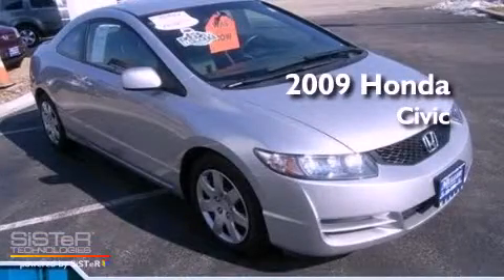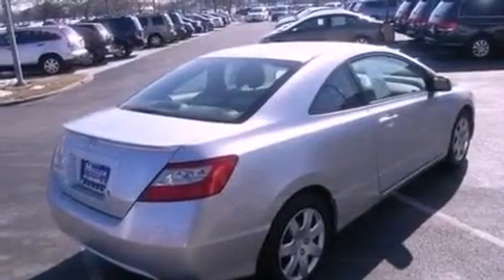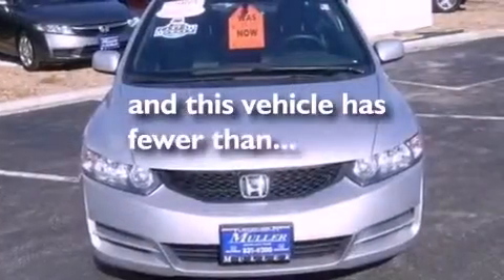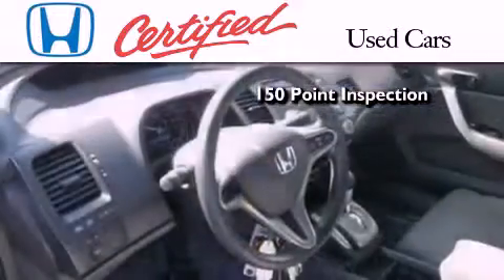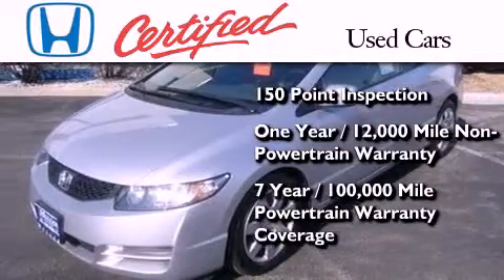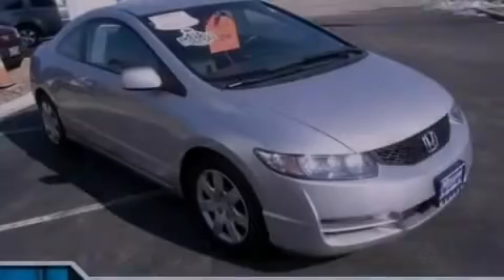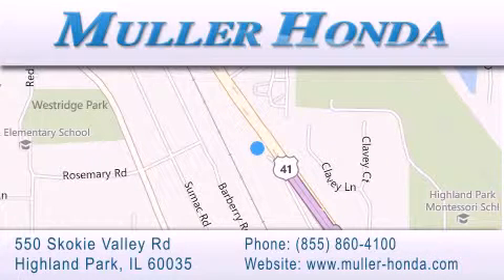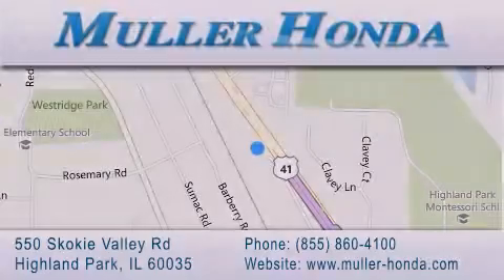2009 Honda Civic Certified Chicago IL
Year : 2009
 Make : Honda
 Model : Civic
 Engine : 1.8L 4 cyls
 Trans . : Automatic 5-Speed
 Exterior : Alabaster Silver Metallic
 Miles : 29,720
 Interior : Gray
 Stock : P6152